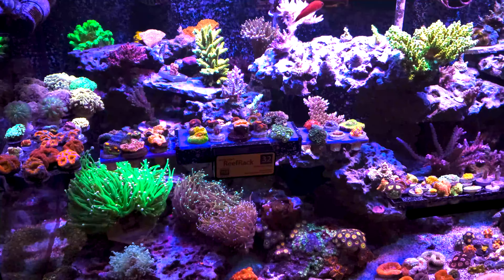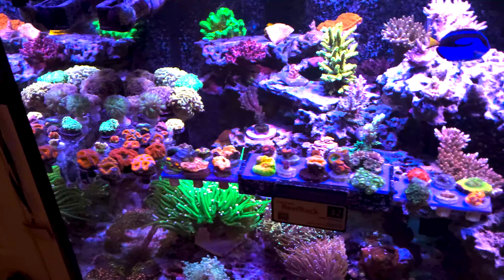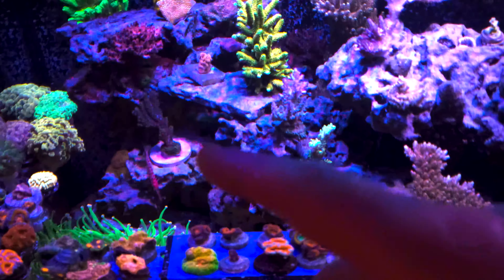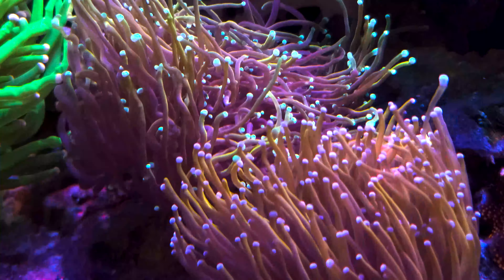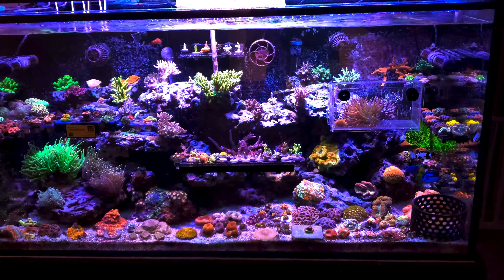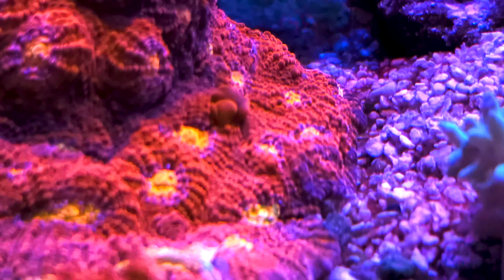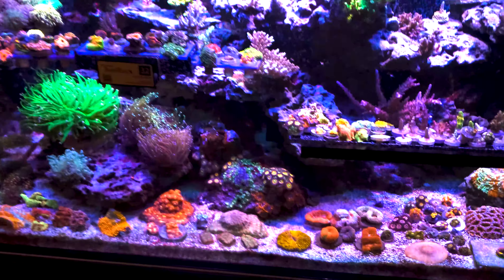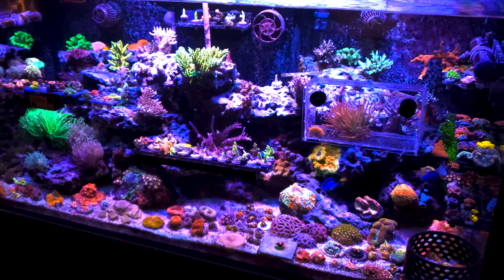Reef Tank Lighting - This helps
Lets talk about reef tank lighting. We discuss cheap options that work great, spectrum, intensity, coral needs and specifications, and even a little bit about the importance of getting it right the 1st time